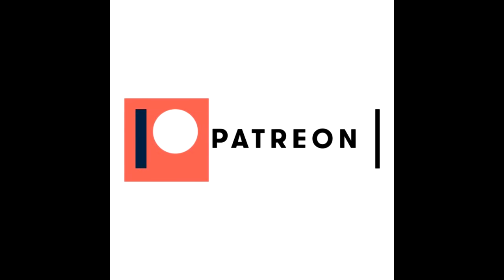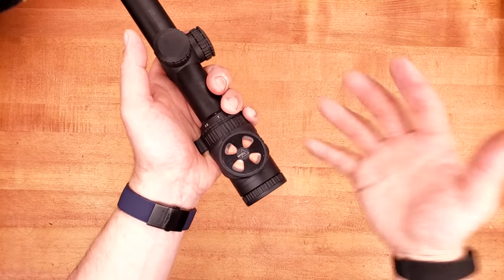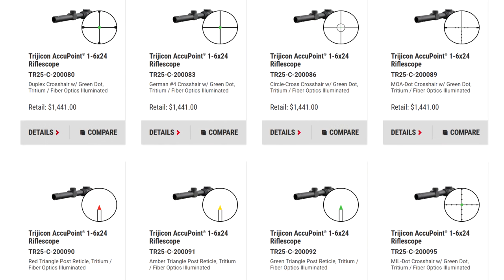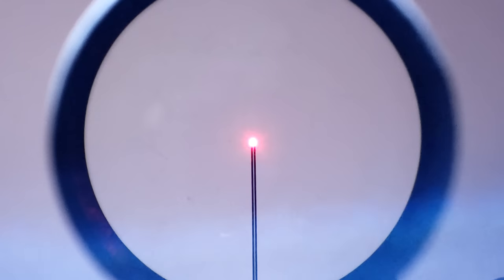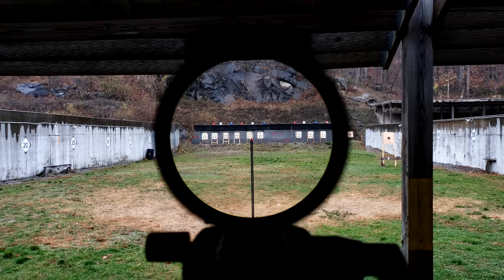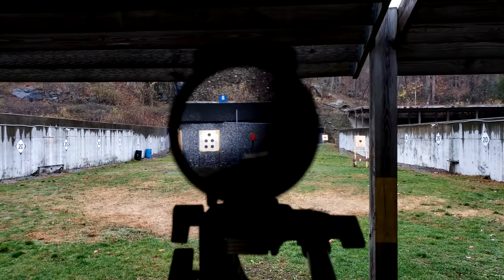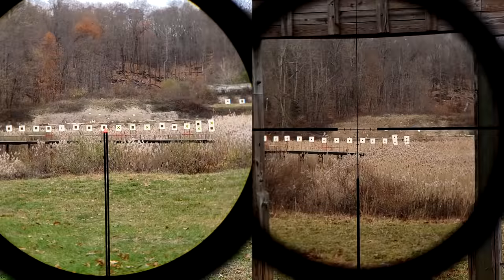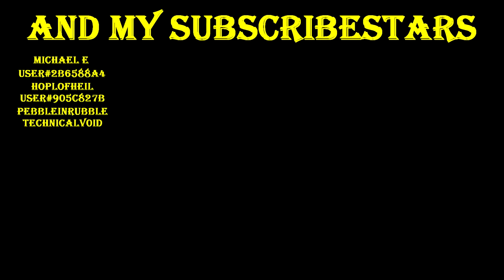Trijicon TR25 Accupoint 1-6x24 Red Triangle Of Death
This is a better scope than the TR24 1-4 optically. If your willing to get that, skip it and go straight to this. It does everything it sets out to do flawlessly. With its great FOV and large view through it, it makes for a pleasant experience getting behind it. Just make sure that you are understanding of how it will function and your off to the races.

00:00 - Unboxing
06:22 - Garage Clearing
08:22 - Reticle Overview & Other Options
10:45 - Turret Twistin'
11:20 - Tracking Test
12:41 - Rooftop Day
13:15 - Comparison Sig Tango6T SFP
14:19 - Rooftop Day Continued & Tritium Rant
17:06 - Rooftop night
18:35 - Smallbore
20:40 - Eyebox
22:31 - Comparison Trijicon Credo HX SFP 1-6
24:32 - Comparison Delta Stryker HD 1-6
26:18 - Conclusion